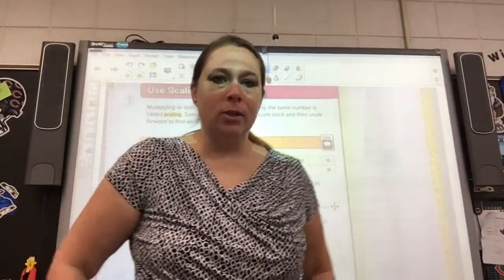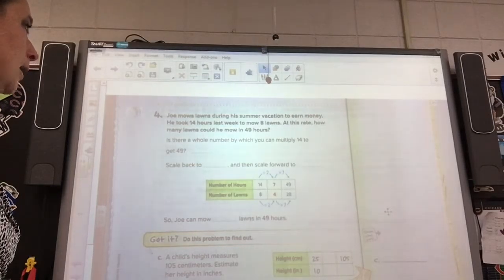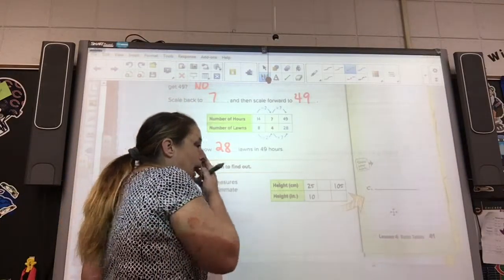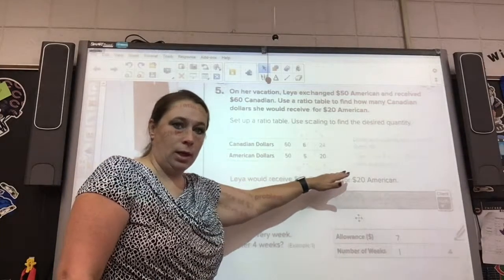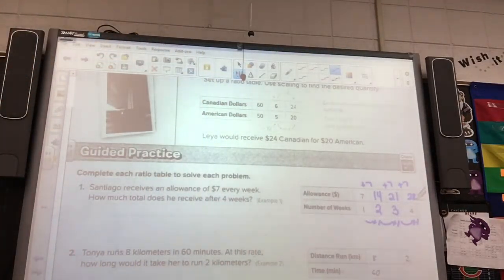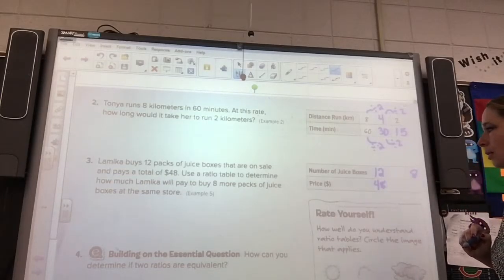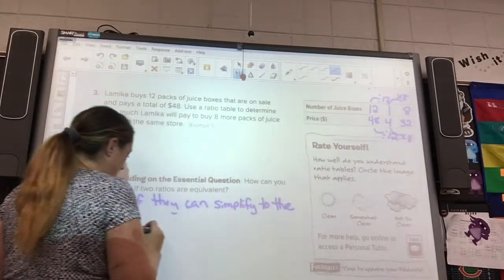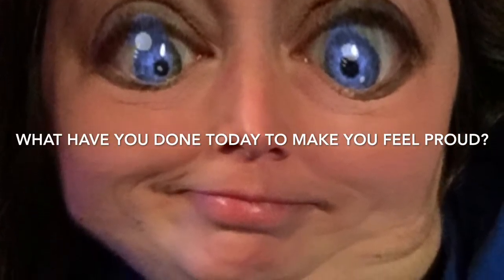Glencoe Lesson 4 Part 2 Using Scaling in Ratios